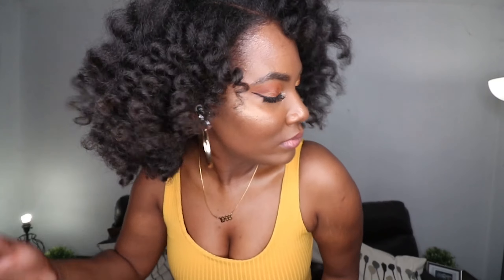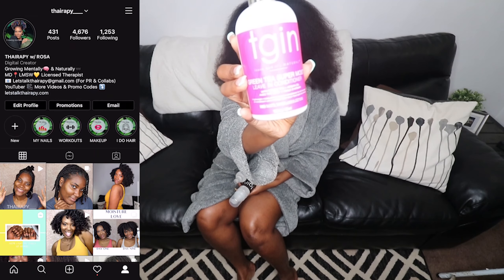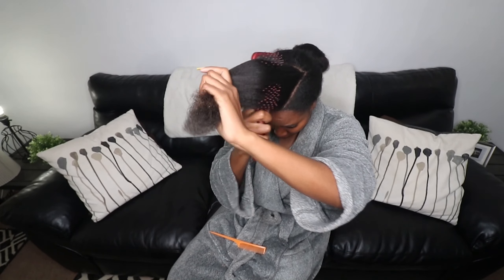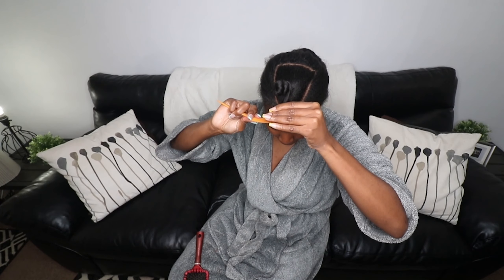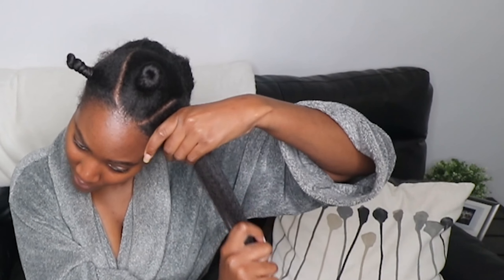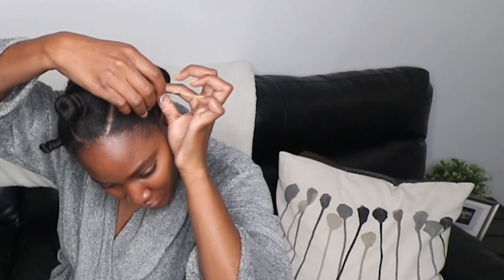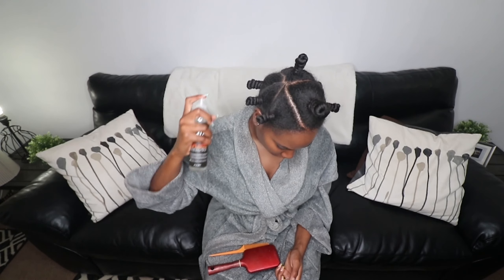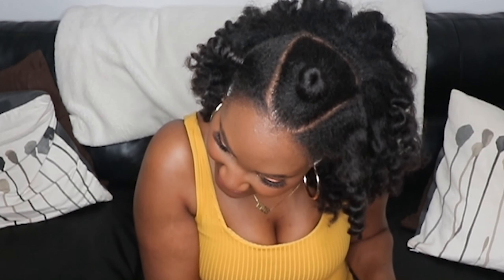BANTU KNOT TUTORIAL | ON BLOWN OUT NATURAL HAIR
In this tutorial, I show yall how I finally got flawless Bantu knot curls! This has been a long time coming,  I hope yall enjoy the video!